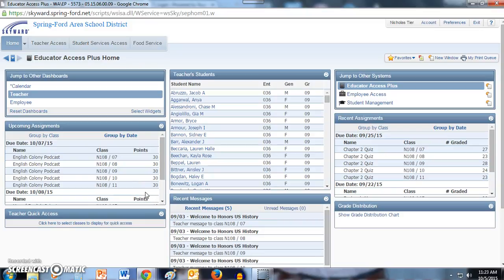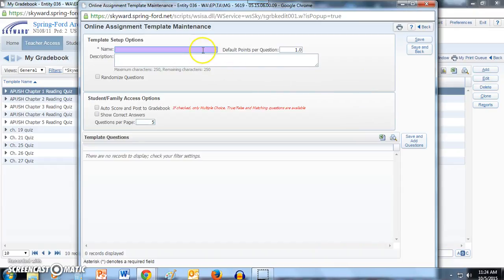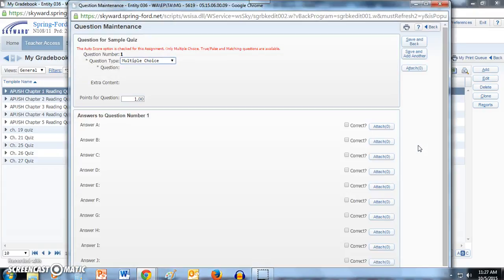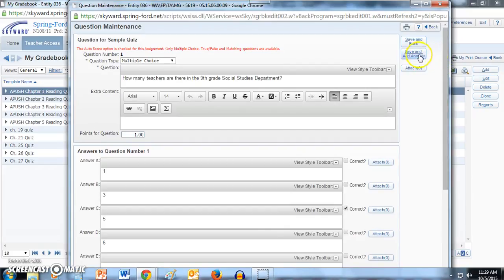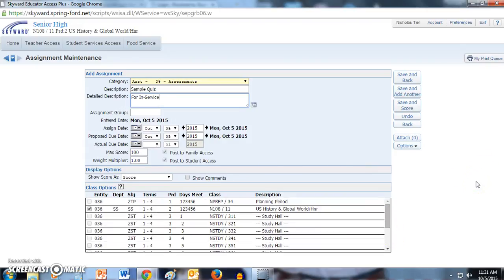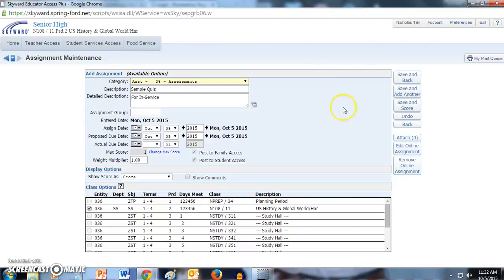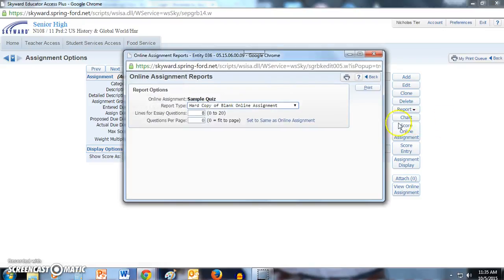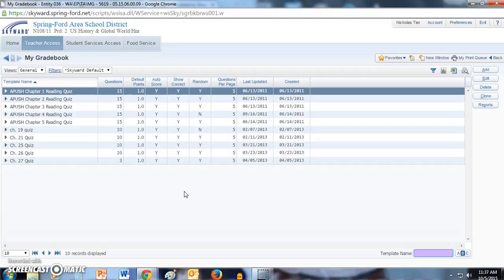Skyward Online Assignment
How to create an online assignment for Skyward in the Spring-Ford School District.  For staff in-service.